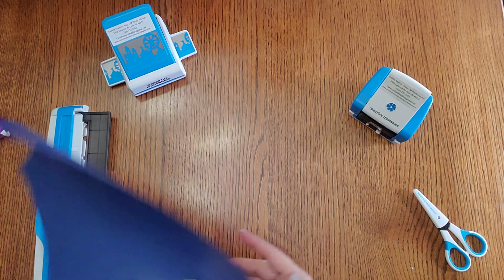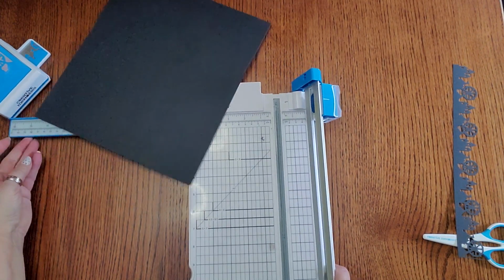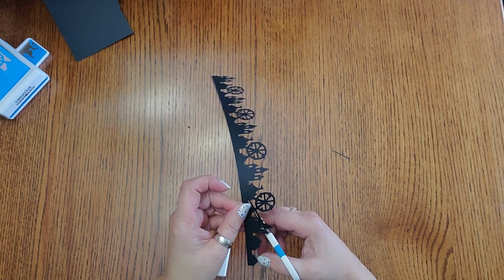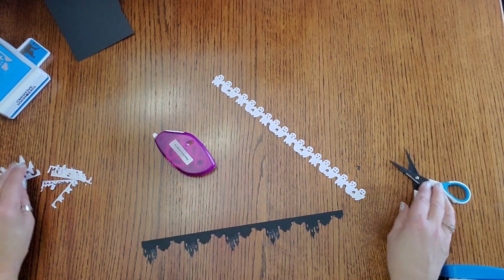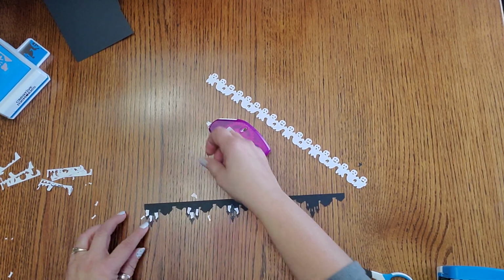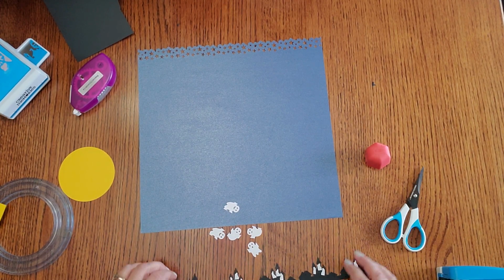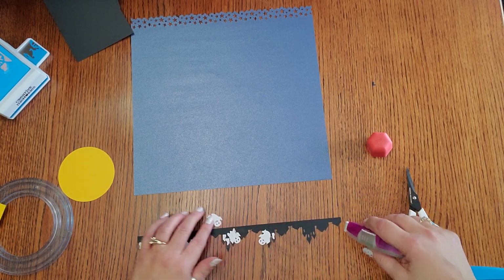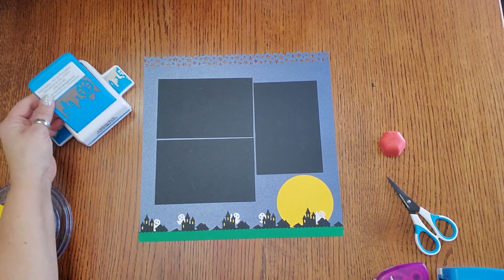Haunted Halloween Fun 10 Minute Page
Add a little fun to you Halloween pages with this Haunted Halloween Fun page. Made with Creative Memories  Fairgrounds punch, Starry and Ghost Border Maker Cartridges and the 12 inch trimmer.